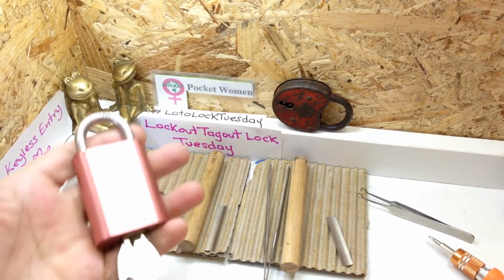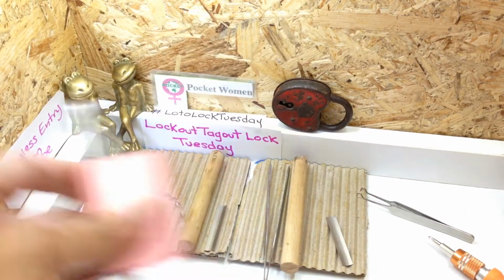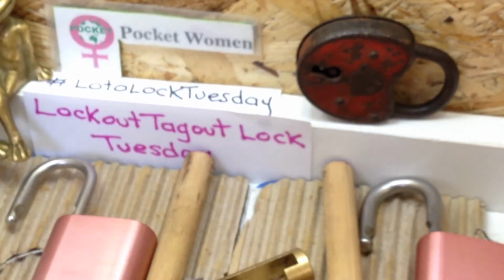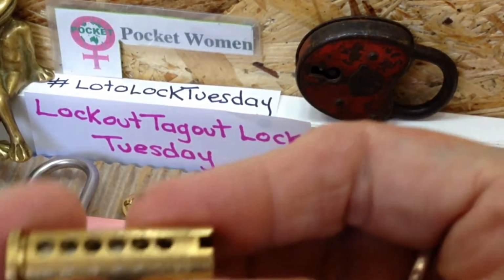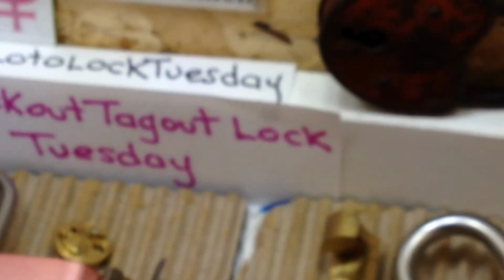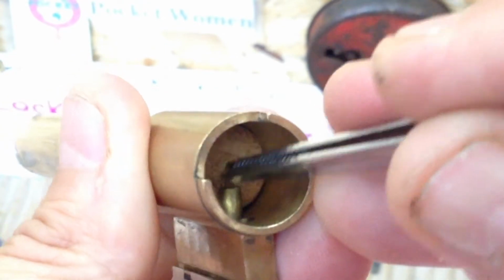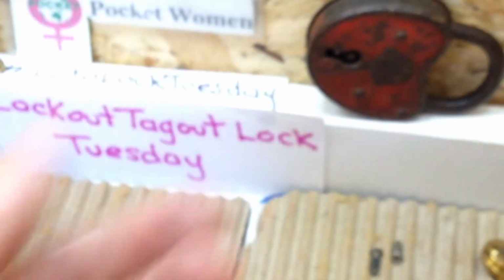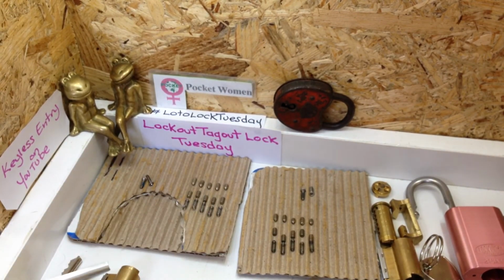(120) Lockwood 214A40 & 215A40 LockOut TagOut Padlocks A Comparison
We discover the differences and similarities between these two loto padlocks. In the description I will list the differences and measurements also what I discovered when I assembled these back together.
In the bible of the 215A I noticed that the diameter of the hole in the 6th chamber was smaller than the other chambers, so therefore it was never going to be populated with a sixth driver pin even thought the core has six key pin holes the same diameter.
The comparison is as follows:
BODY
Logo is the same
Weight 214 160g 215 164g
Width 214 18.9mm 215 18.7mm
Length 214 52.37mm 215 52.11mm
Material both Aluminum
SHACKLE
Material both stainless steel
Size 214 4.98mm 215 6.35mm
Height 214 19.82mm 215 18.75mm
Snap strong on both
CORE
Material both brass
Width 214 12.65mm 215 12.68mm
Key Profile C4 both
Drill Protection holes 214 no 215 yes not populated
Key Retaining Pin both yes
Core Actuator both brass and same design
BIBLE
Diameter 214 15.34mm 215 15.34mm
Length driver section 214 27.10mm 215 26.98mm
Width 214 4.08mm 215 4.13mm
Chambers 214 six 215 five with sixth chamber a reduced diameter
BIBLE COVER
Shape same
Material both brass
KEY PINS
Number both 5
Shape both bevel tops
Material both brass
DRIVER PINS
Shape both standards
Material both brass
SPRINGS
Material steel
Shape both stubby
ACTUATOR
Spring both steel
Cover plate limiter both brass

Only pick locks not in use, that you own or have permission to pick
Stay Legal - Temptation is Everywhere